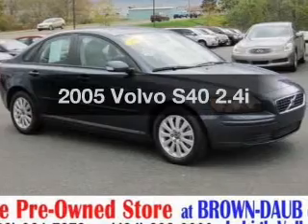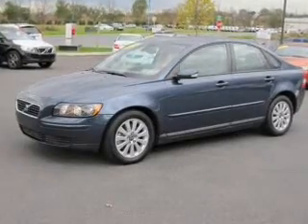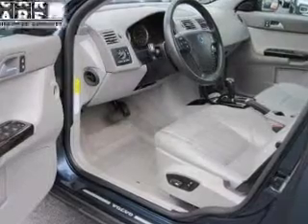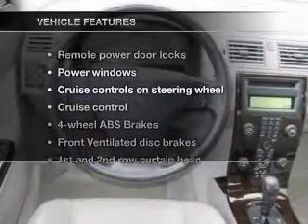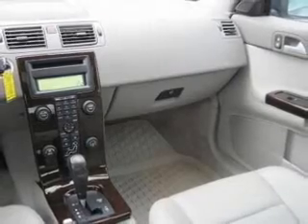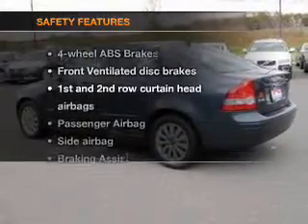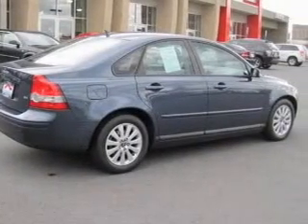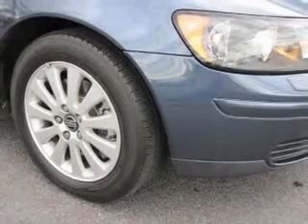2005 Volvo S40 - Nazareth PA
Year: 2005
Make: Volvo
Model: S40
Trim: 2.4i
Engine: 2.4 liter inline 5 cylinder 20 valve
Transmission: 5-Speed Automatic
Color: Barents Blue Metallic
Mileage: 20920
Address:
4046 Jandy Blvd.